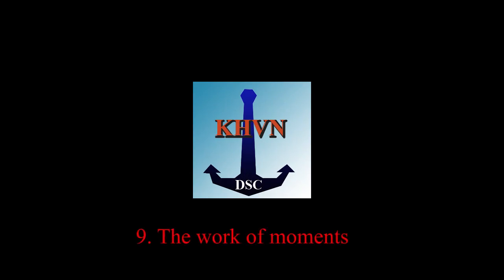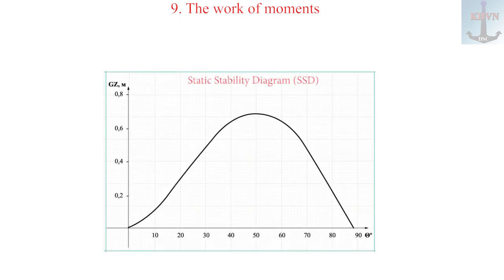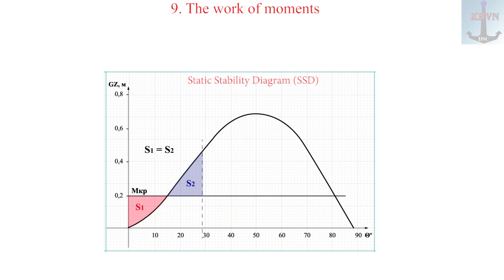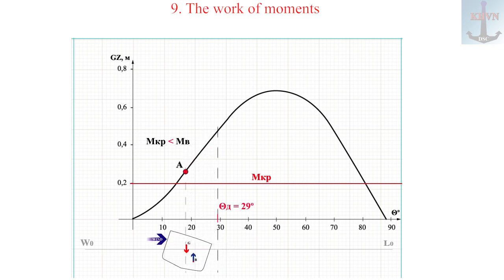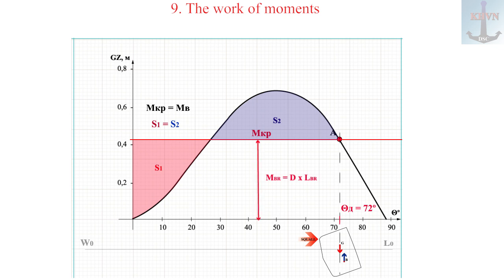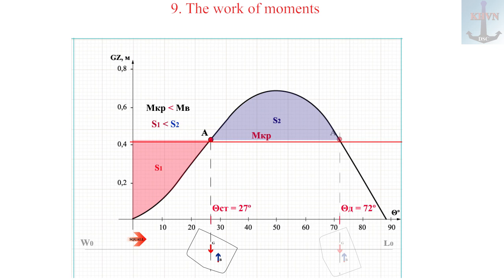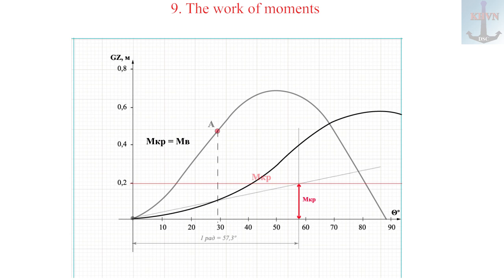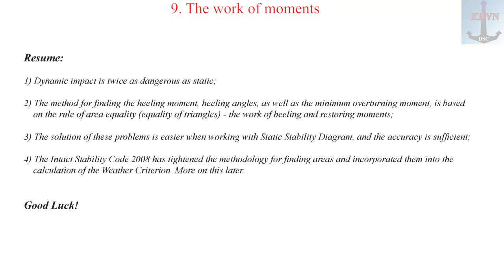9. The work of moments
The ninth lesson from the "Basic Course".